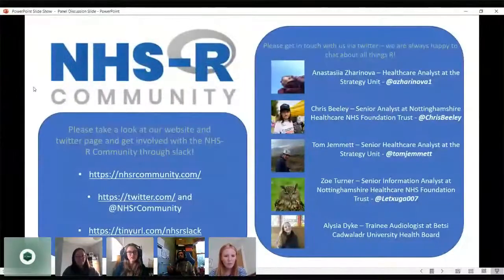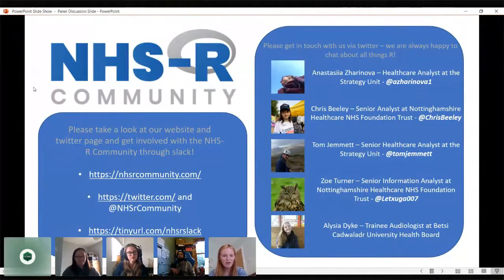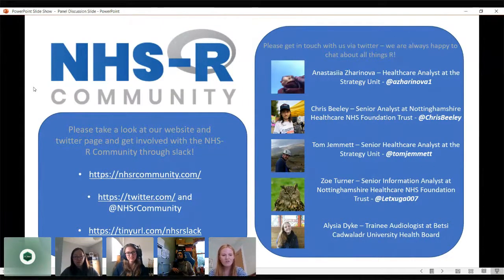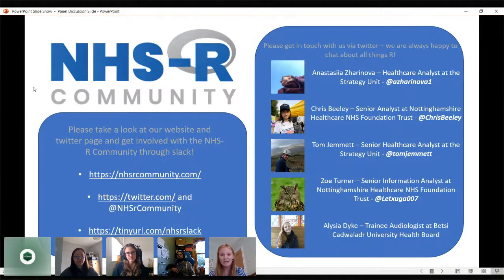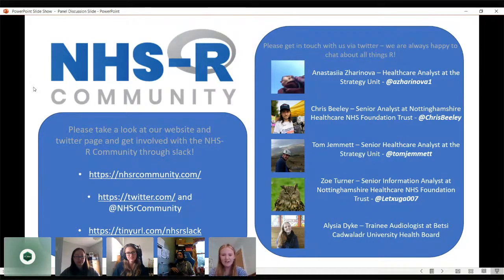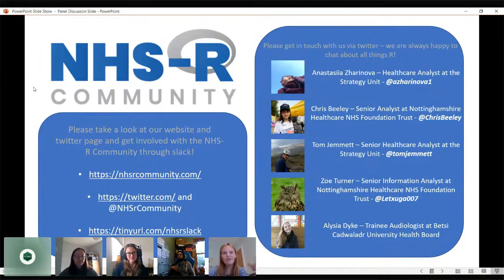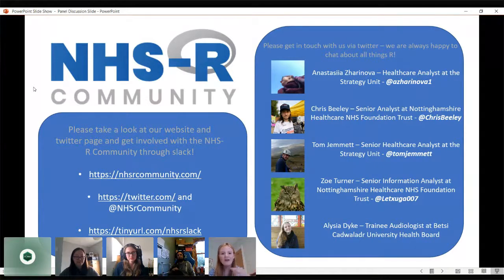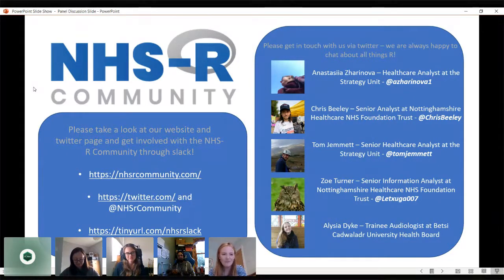R U Ready? Making Sense of Healthcare Data Together (NHS-R Panel Discussion)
This video is part of the R/Medicine 2020 Virtual Conference. Panelists: Anastasiia Zharinova, Thomas Jemmett, Alysia Dyke, Chris Beeley, Zoë Turner.